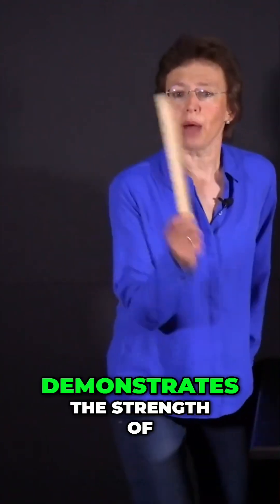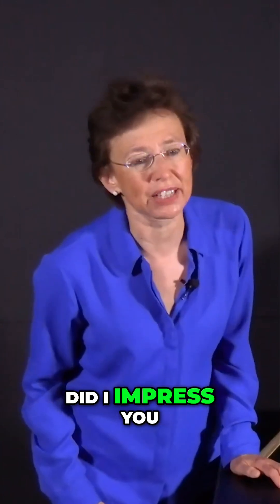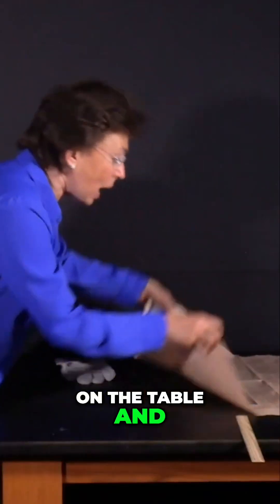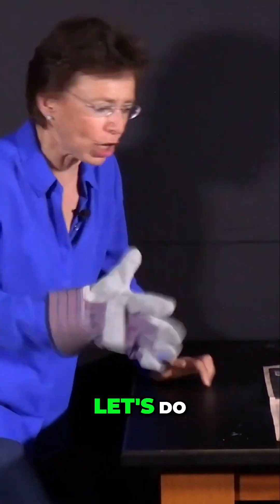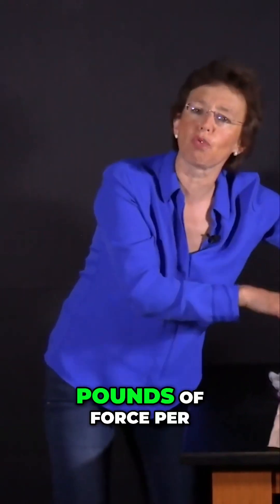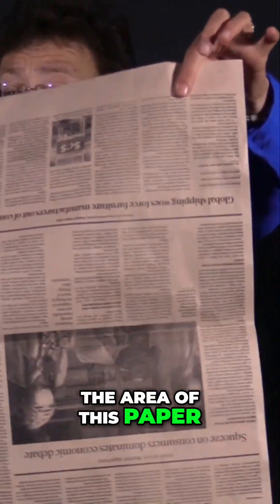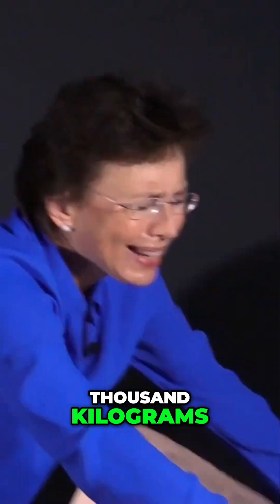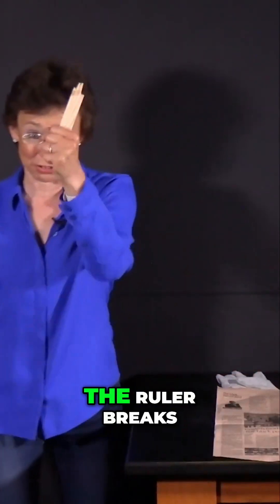Amazing Science Experiment Reveals the Power of Atmospheric Pressure! 🚀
🚀 Explore the mind-blowing wonders of physics and the mysteries of space! 🌌 From black holes and quantum mechanics to the secrets of the universe's formation, we break down fascinating facts in bite-sized, easy-to-understand shorts. Learn how the universe works, discover amazing cosmic phenomena, and uncover the science behind everyday life! Perfect for space enthusiasts, science geeks, and curious minds.

Physics facts, space facts, science shorts, black holes, quantum mechanics, astrophysics, space exploration, time travel, universe mysteries, light speed, gravity, science explained, fun science facts, astronomy, cosmic wonders, outer space.